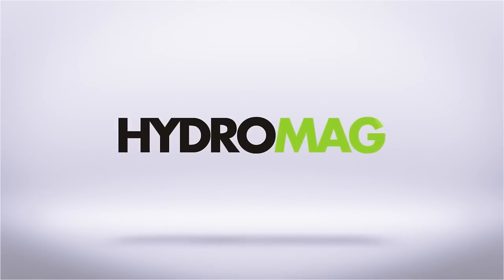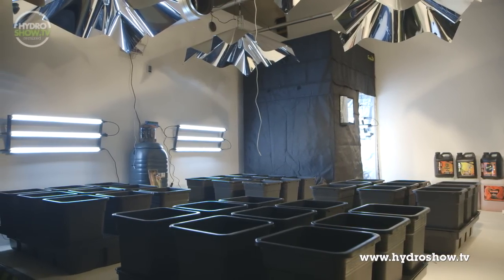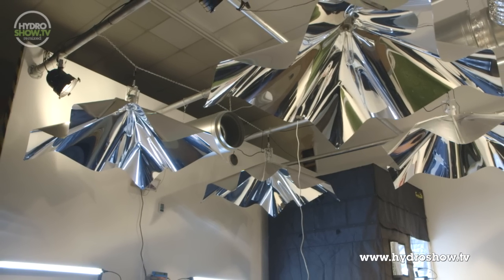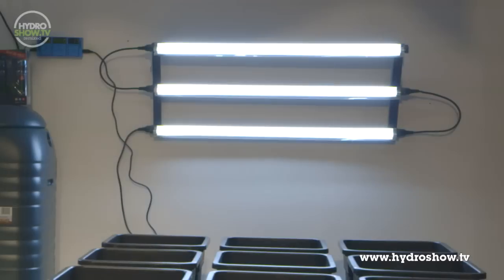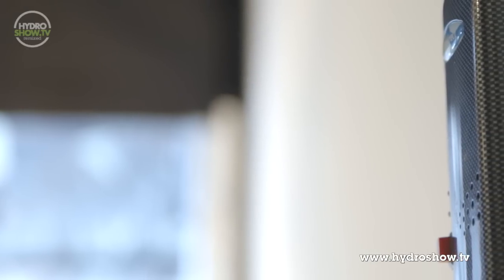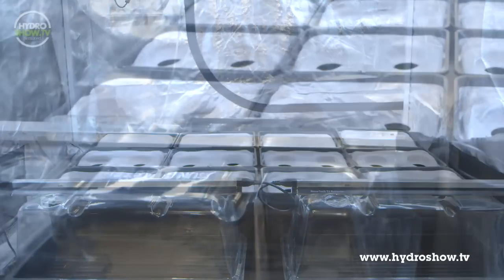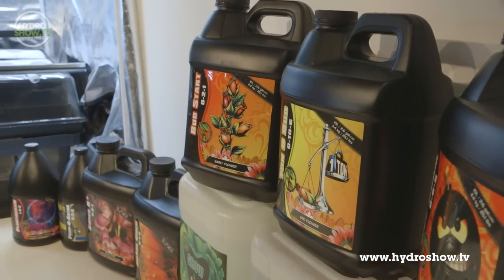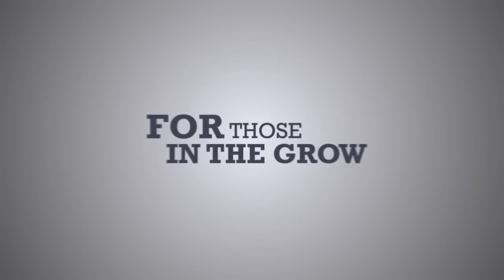#45 - How to setup an indoor Hydroponic grow room, get the biggest yield. Megarooms #6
As seen on Hydroshow TV SE1.1 EP6

To see a detailed diagram of this setup, see Issue 006 of Hydromag...

In this video, we ask Gro Supplies of Newcastle to build the most elaborate grow room that money can buy in the 'blank canvas' area of our studio.

Their grow included the Grow Star and Grow Spot, along with a stack of side lights from sunblaster.